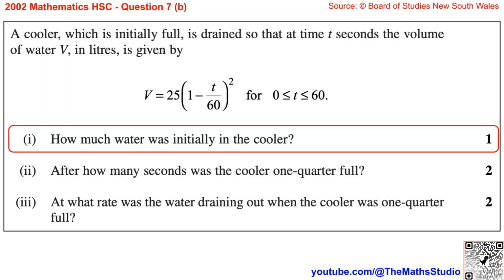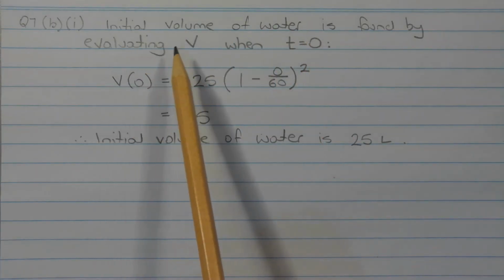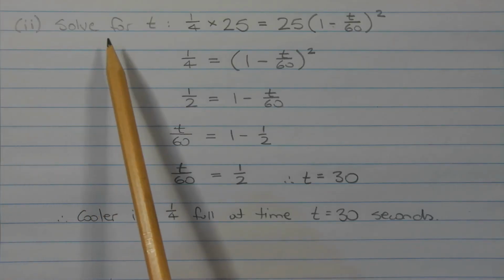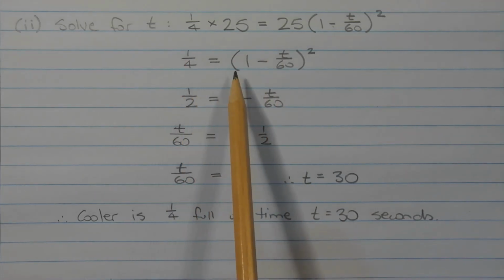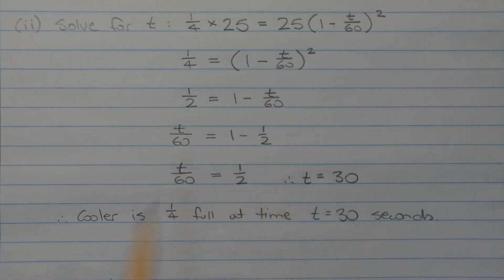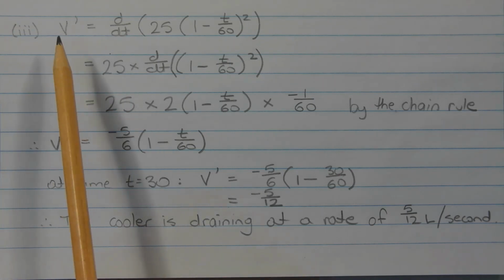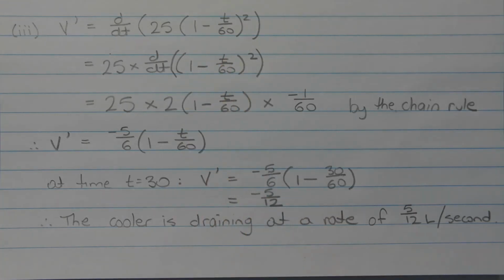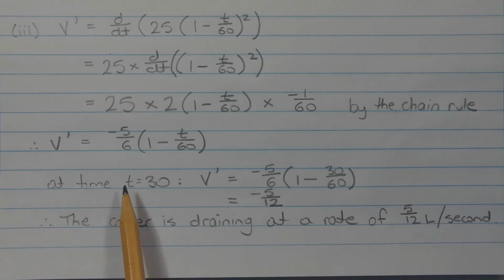2002 Maths 2u HSC Q7b Solve rate of change problem involving volume of water given quadratic model